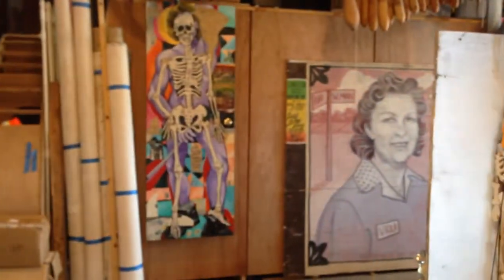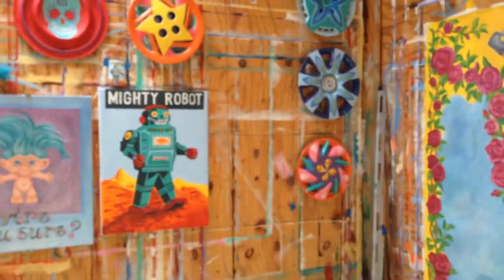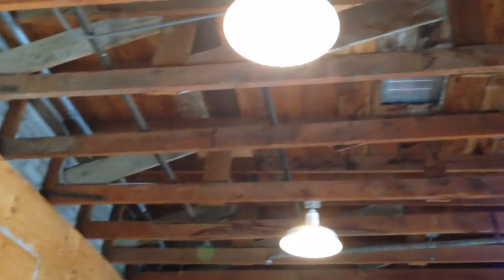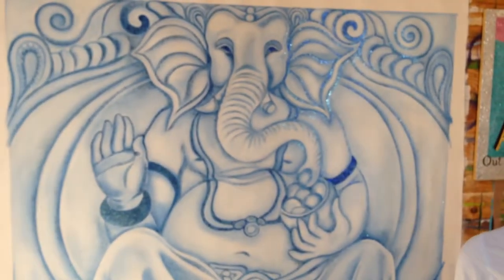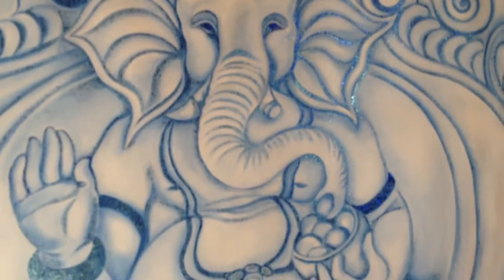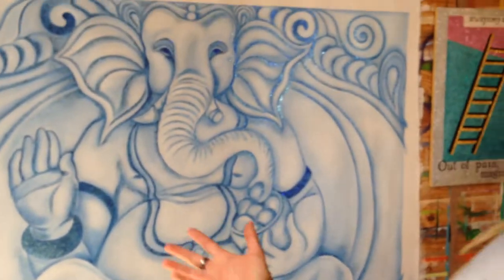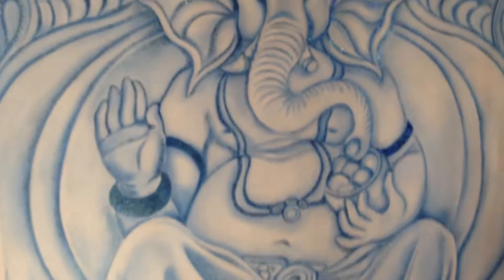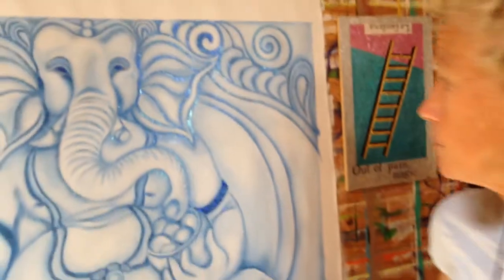M.B. Hanrahan - Story behind a painting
Everyone Has a Story recorded this interview with M.B. Hanrahan at Ventura Art Walk 7/20/14.
Everyone Has a Story is a free service for non-profits and individuals to record, upload and archive stories. Supported by Friends of the Library and the Historical Society.
Your donations go towards training students and adult volunteers to record and upload new stories.